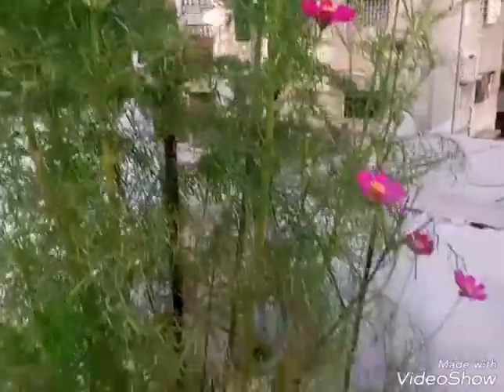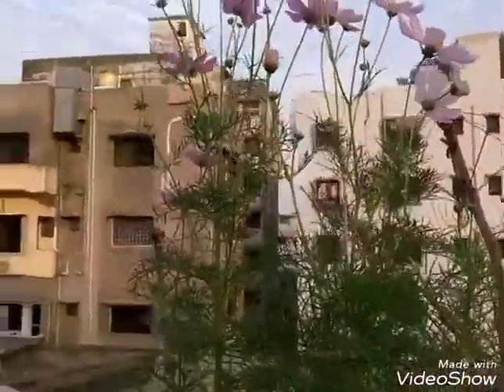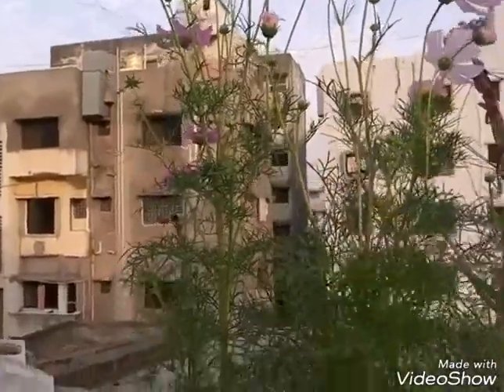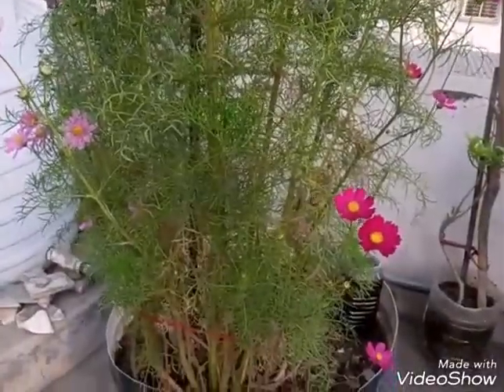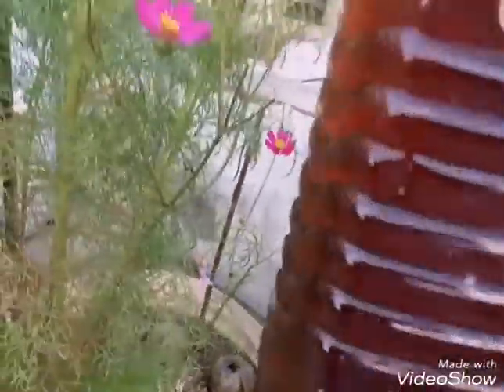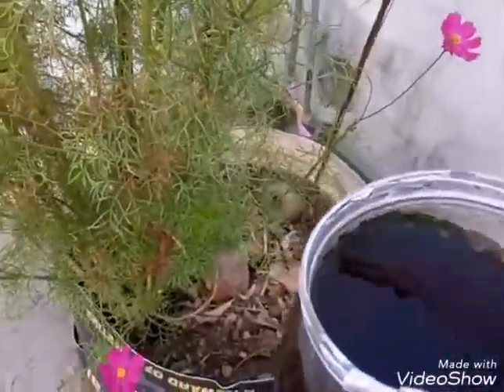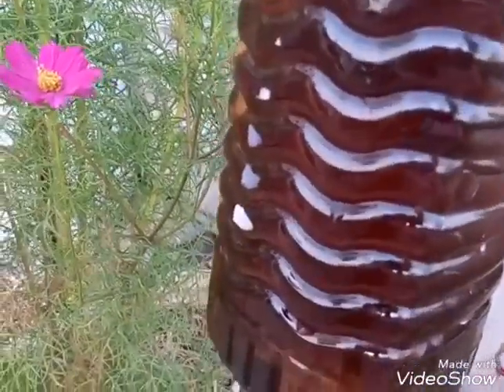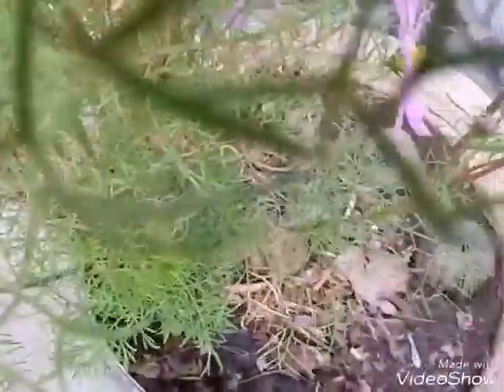FULL CARE INFORMATION ABOUT COSMOS ,SUMMER BLOOMING PLANT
COSMOS KO SEEDS SE GROW KARNE KI MERI VIDEO MERE CHANNAL PAR HAI ,USI SEEDS SE GROW PLANT PAR AB BOHOT SARI BUDS AA RAHI HAI ,POORI CARE INFORMATION KE SATH DEKHIYE MERI VIDEO.THANK YOU .follow me here; on face book page;